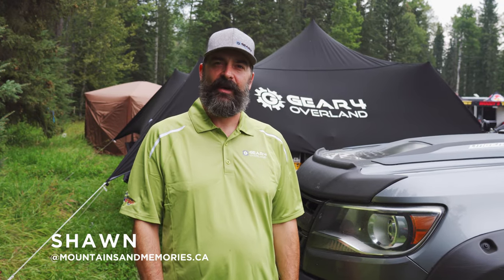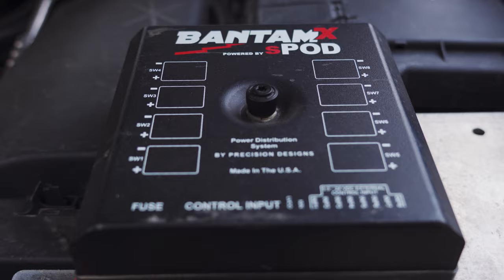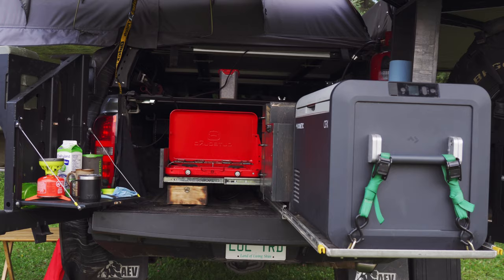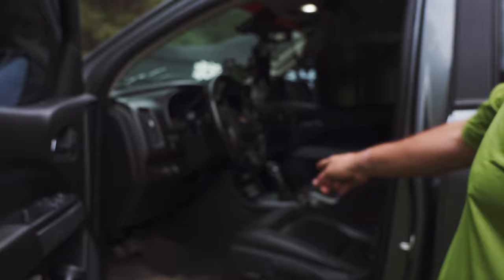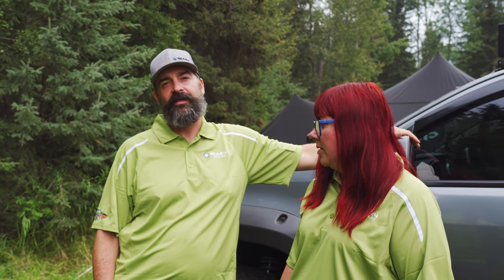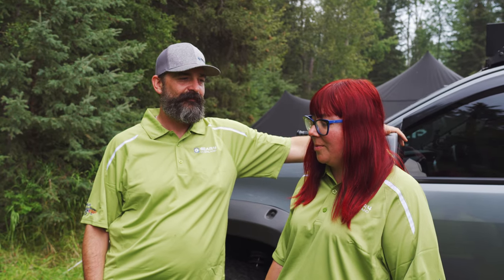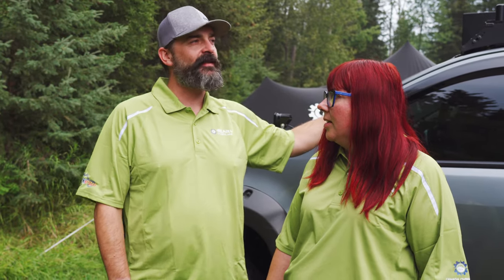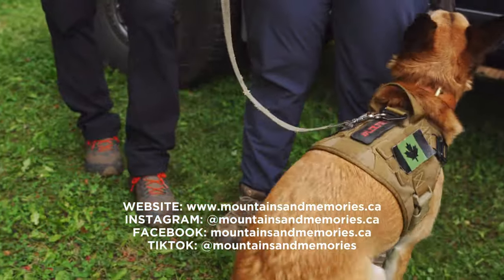Mountains and Memories 2018 Chevrolet Colorado ZR2 | OVERLAND RIG WALKAROUND SERIES EP.7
In this episode of the RIG WALKAROUND SERIES, the featured vehicle is Shawn and Amanda from Mountains and Memories 2018 Chevrolet Colorado. Their ZR2 has taken him to beautiful scenic views from BC to Saskatchewan.

IN THIS VIDEO:
Mike @MountainsandMemories -  2018 Chevrolet Colorado ZR2

Show some love by giving this video a THUMBS UP. Thanks for checking out my channel everyone. Like always... STAY AWESOME!!!